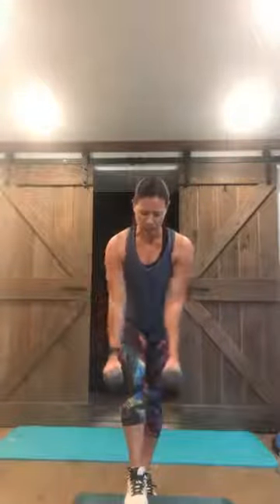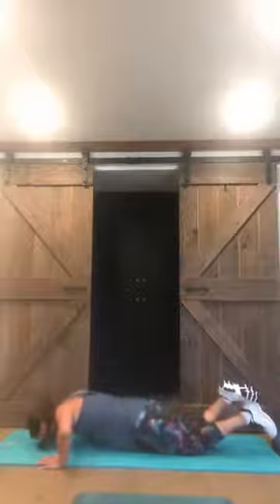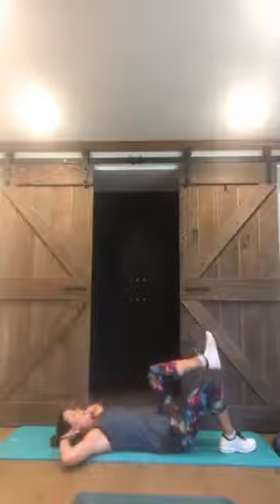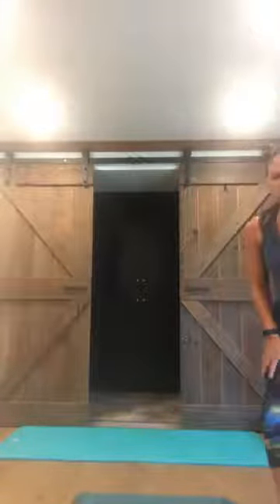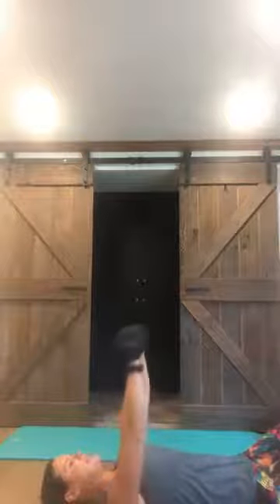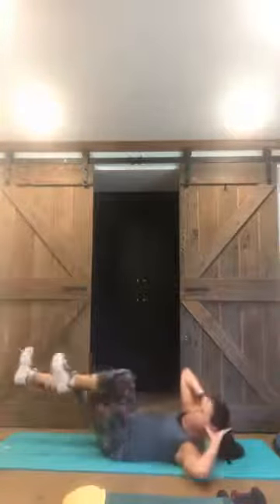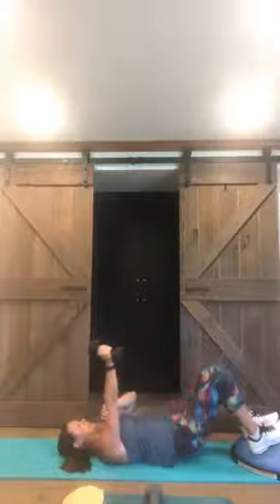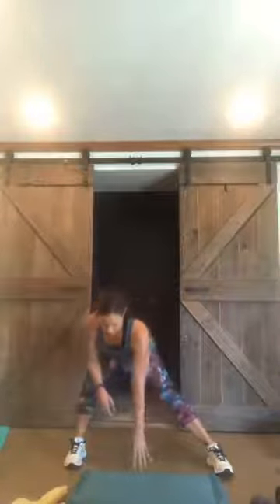Strength w/ Tracy (10/2)